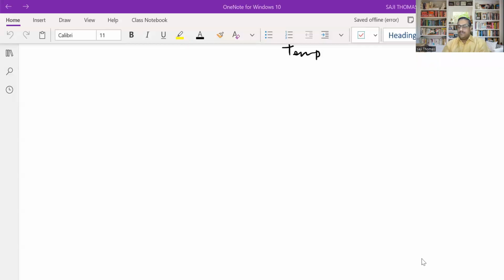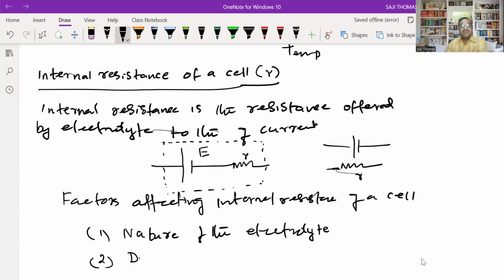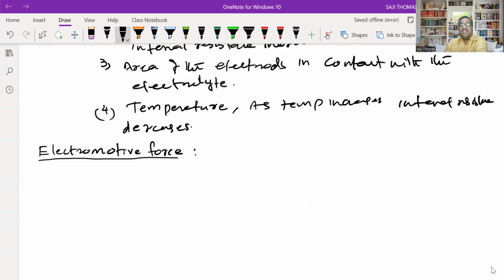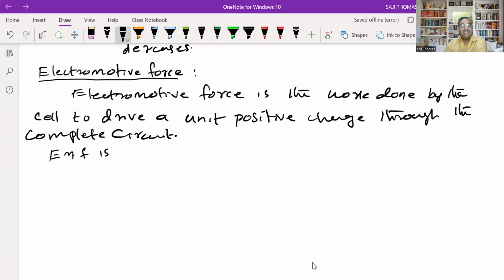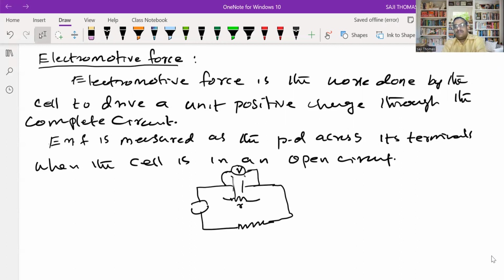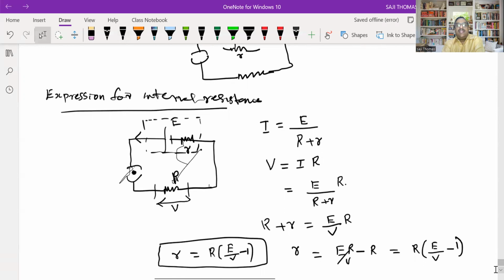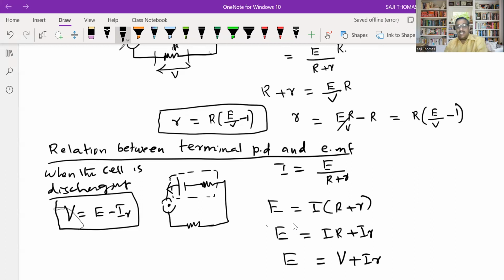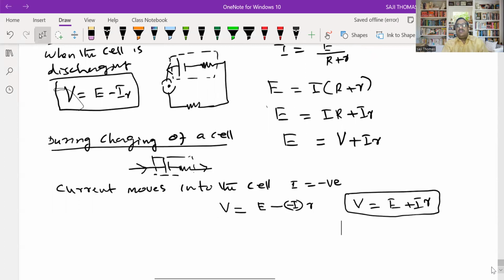CLASS -12- CHAPTER -03 CURRENT ELECTRICITY -LESSON- 04 INTERNAL RESISTANCE AND EMF